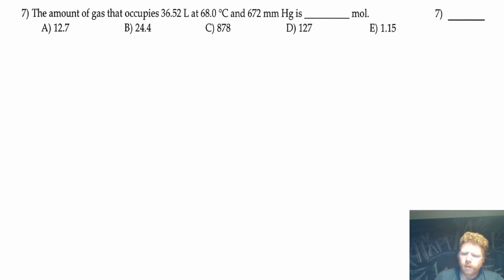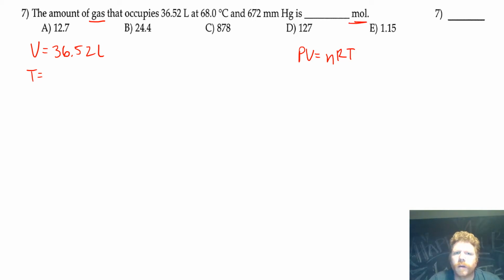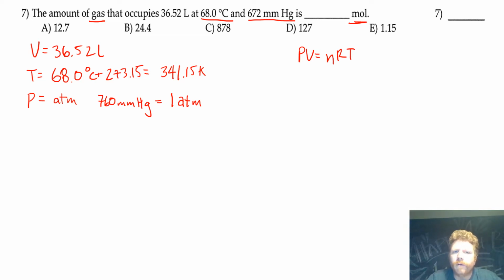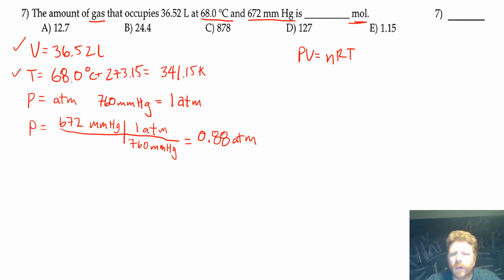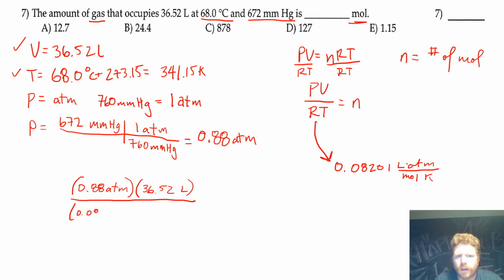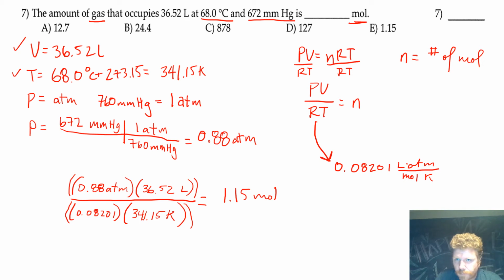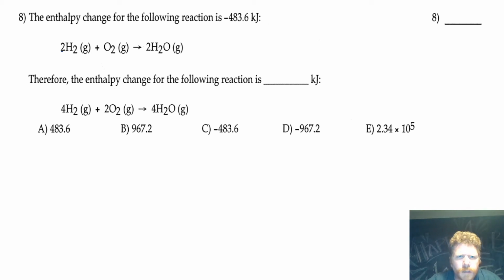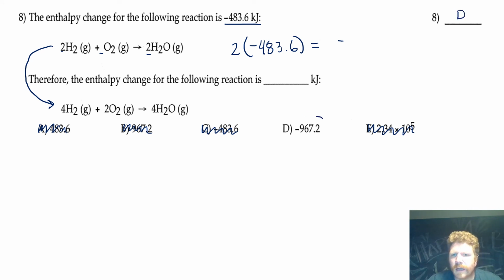Final Exam Review Q7 and 8